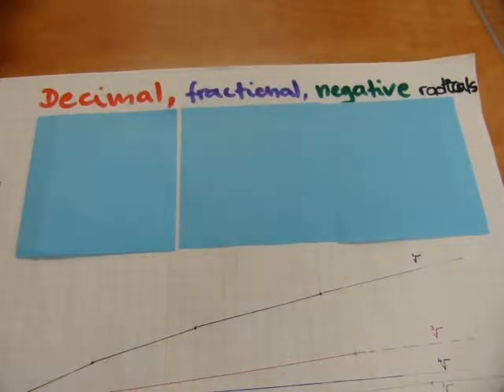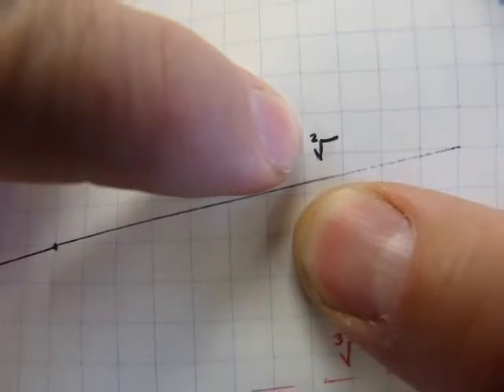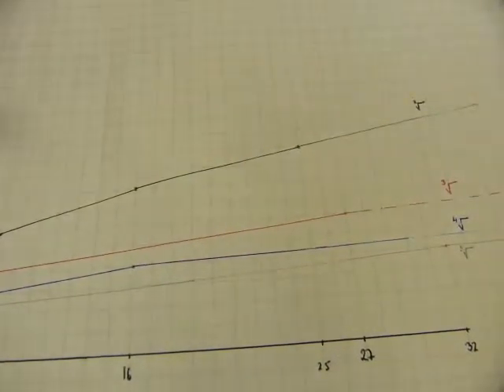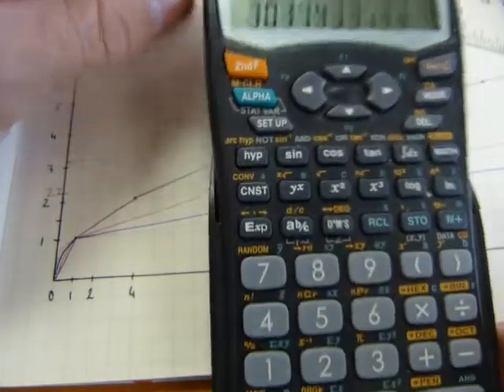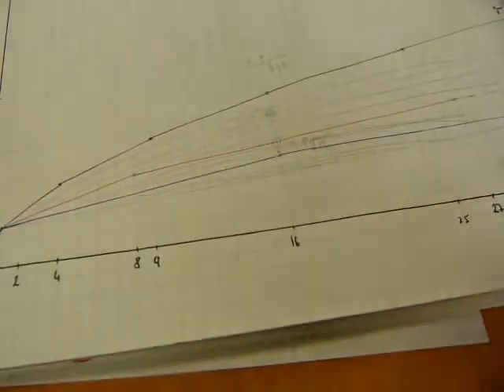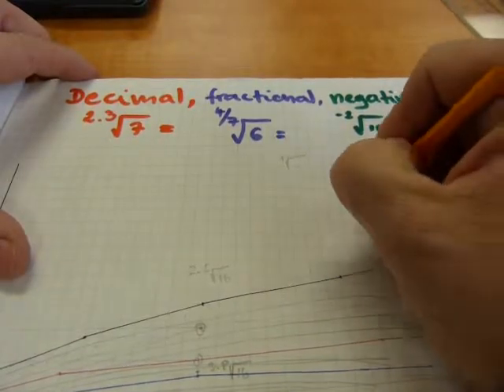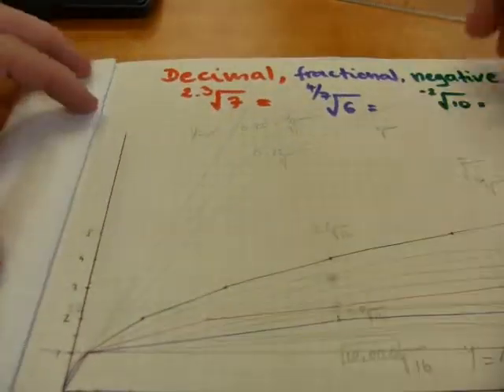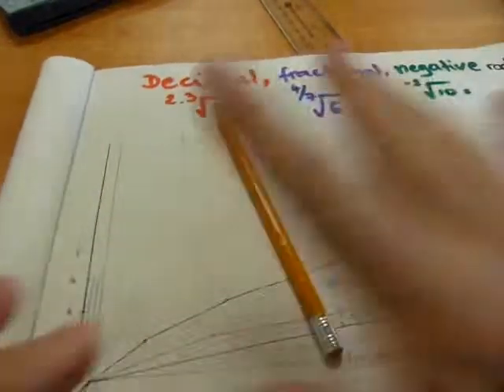Decimal, fractional & negative radicals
Concepts shown & explained.